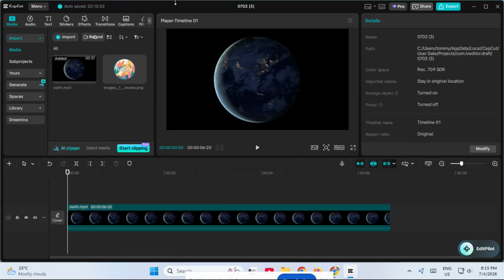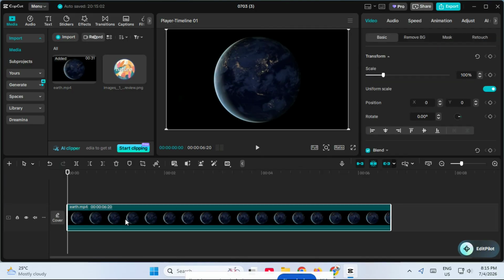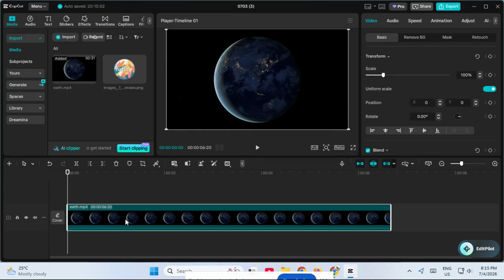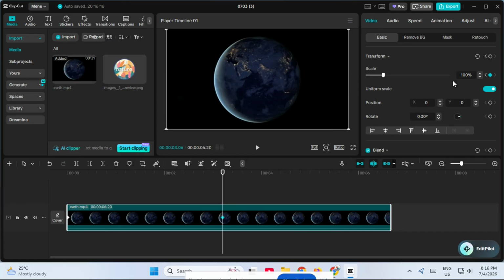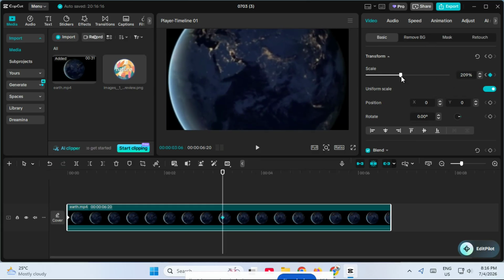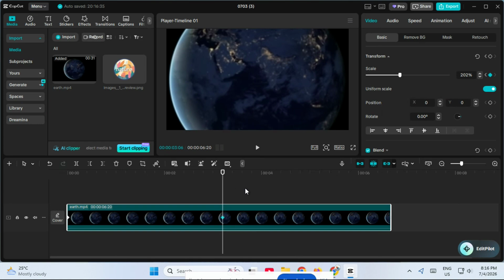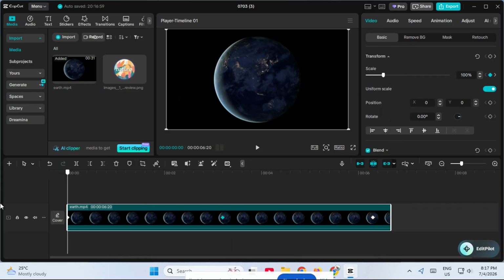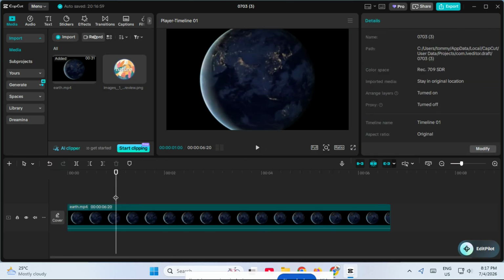How To Make Zoom In And Zoom Out Video In CapCut (Easy Guide)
Learn how to make a smooth zoom in and zoom out video in CapCut using keyframes and scale adjustments. This simple tutorial shows you how to animate your clip for a more professional edit.

🕚Timestamps:
0:00 Intro
0:20 Import And Add Your Video To The Timeline
0:38 Select The Clip And Move The Playhead
0:56 Add Your First Keyframe
1:15 Adjust Scale For Zoom In Or Zoom Out
1:40 Add Extra Keyframes For A Zoom In And Out Effect
2:05 Preview And Fine Tune The Animation
2:28 Outro

✍️What You'll Learn In This Video:
• How To Import Video And Add It To The CapCut Timeline
• How To Use Keyframes To Create Zoom Effects
• How To Zoom In By Increasing Scale In CapCut
• How To Zoom Out By Decreasing Scale In CapCut
• How To Add Additional Keyframes For Smooth Motion
• How To Preview And Refine Zoom In And Out Animations

💡Pro Tips:
• Use subtle scale changes for a cleaner, more professional look
• Place keyframes close to the moment you want to emphasize
• Preview the motion at full speed before exporting
• Keep zoom animations consistent with the style of your video
• Use zoom effects to highlight faces, text, or important actions